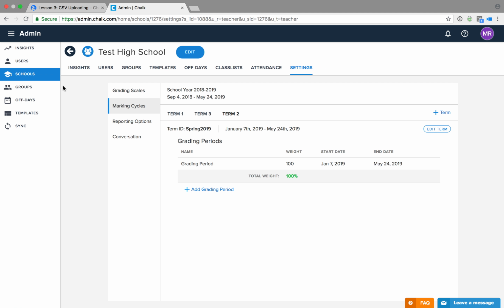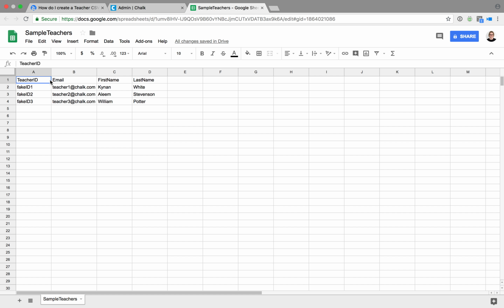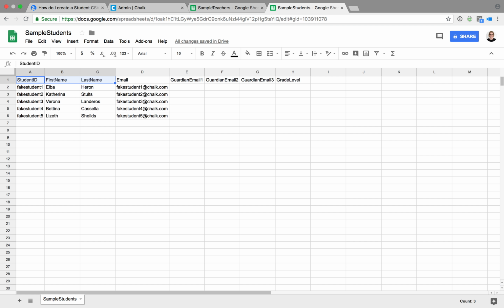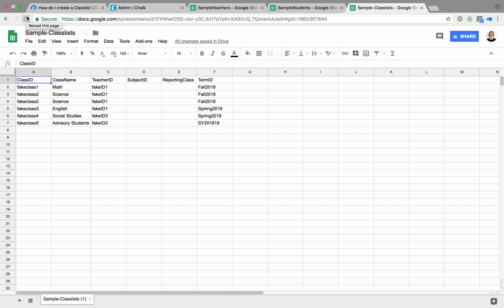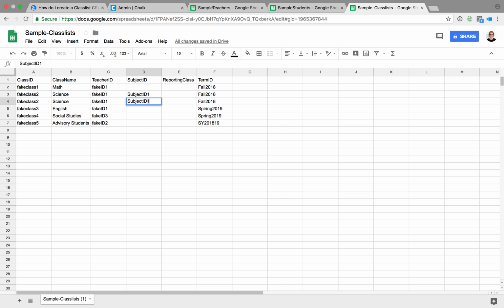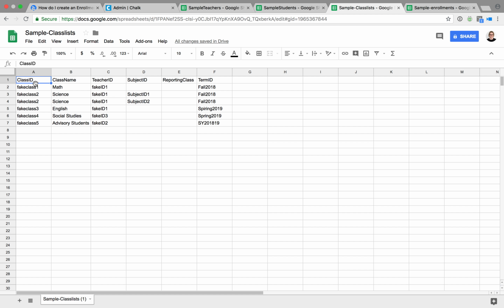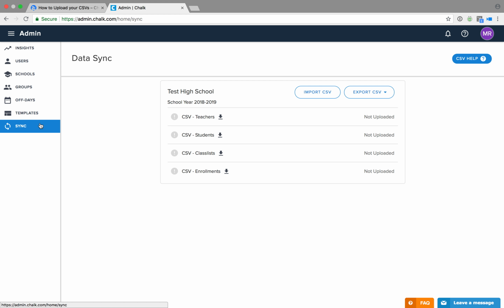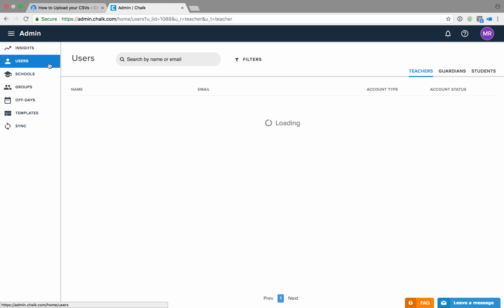Assessment Admin Learning Guide Lesson 3: CSV Uploading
This video is a quick overview of how to upload your school's data via CSV for Chalk's Assessment solution to go with Lesson 3 for the Admin Learning Guide.